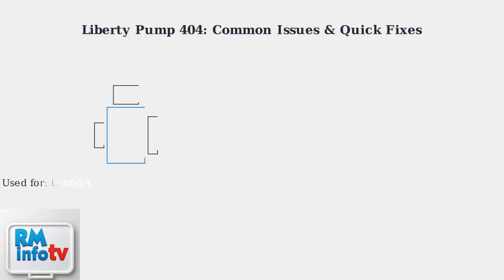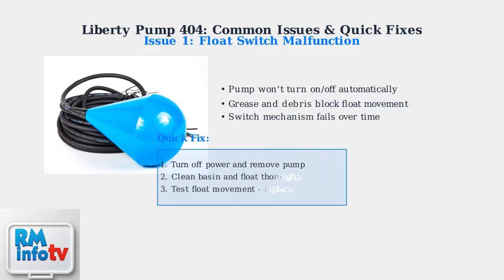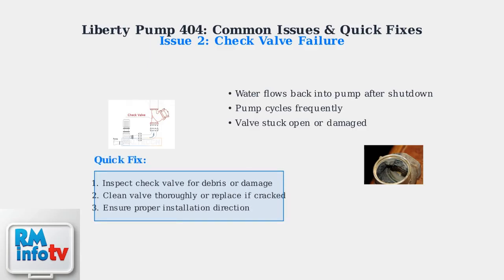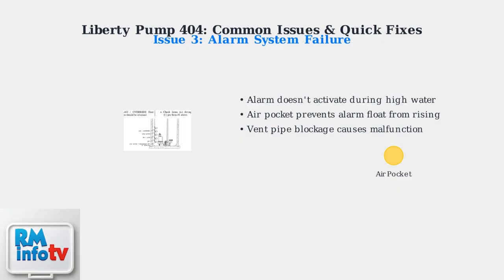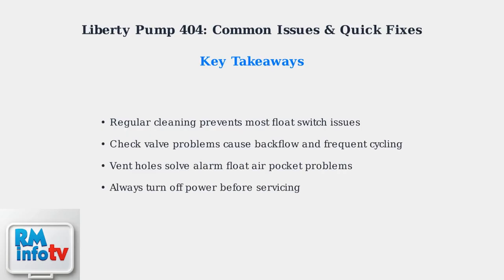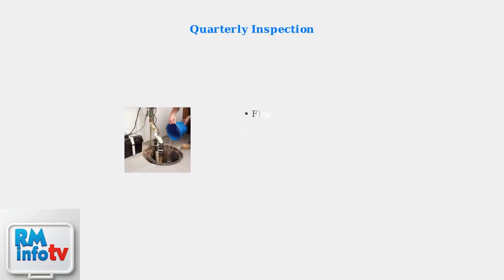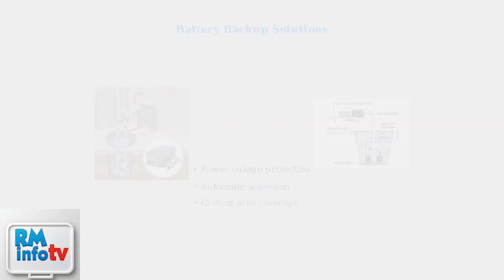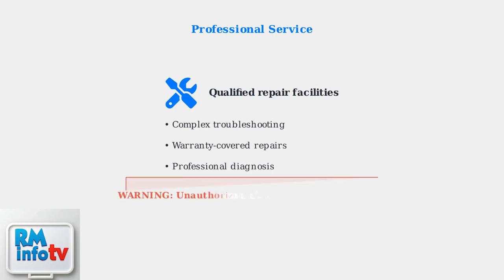Liberty Pump 404 Troubleshooting – Float Switch, Alarm & Backup Power Fixes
In this comprehensive video, we delve into the troubleshooting process for the Liberty Pump 404, focusing on common issues related to the float switch, alarm system, and backup power solutions. Whether you're experiencing frequent alarms, float switch malfunctions, or power outages, this guide will provide you with step-by-step instructions to diagnose and resolve these problems effectively. Join us as we explore practical fixes and maintenance tips to ensure your Liberty Pump operates smoothly and reliably. LibertyPump Troubleshooting HomeMaintenance📢